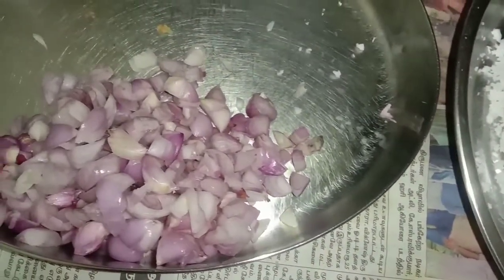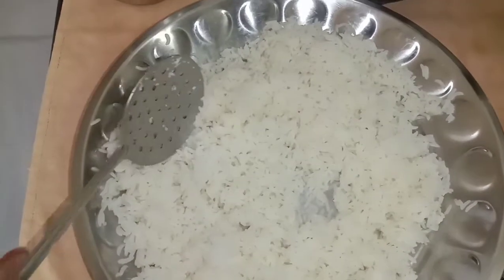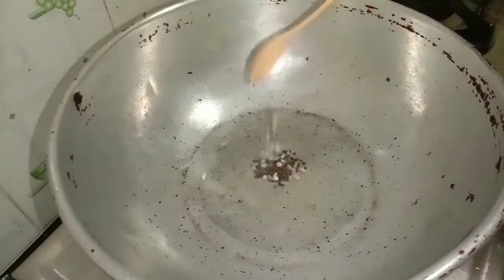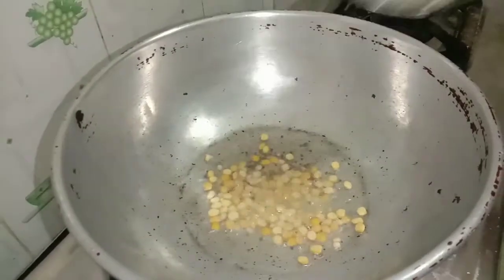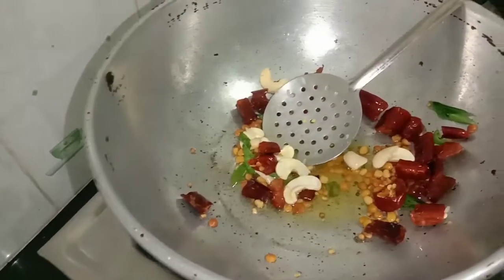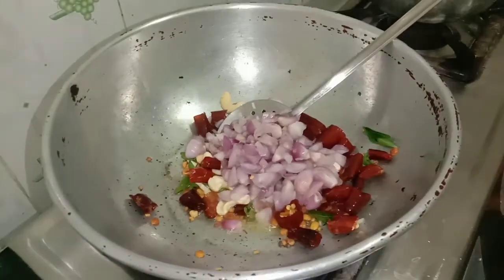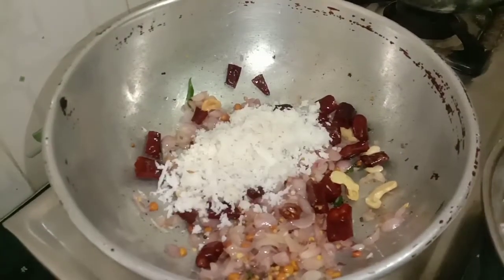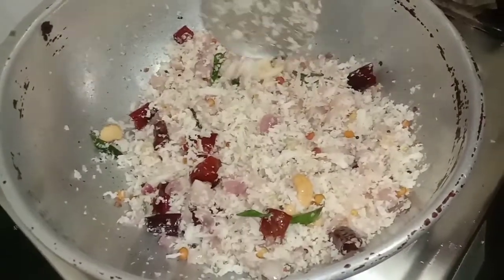how to make Thengai sadam/ Thengai sadam in tamil/coconut rice recipe/lunch box recipe